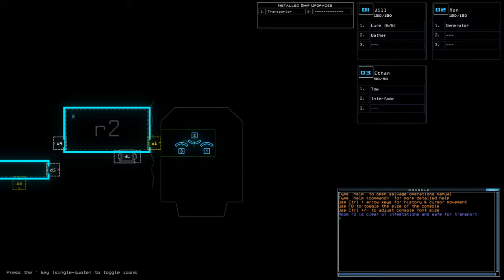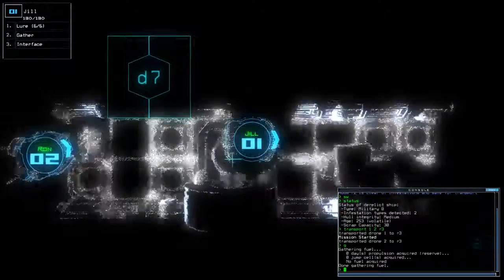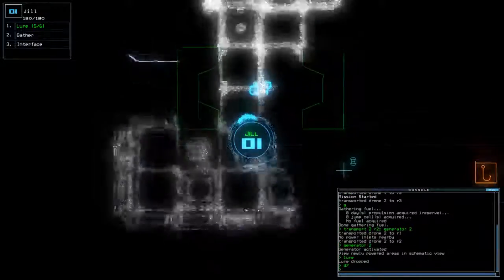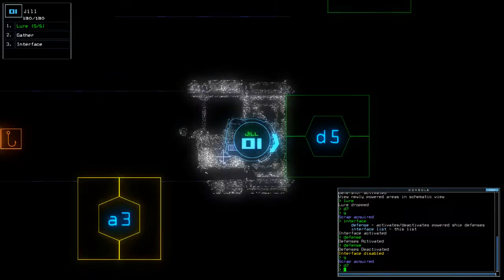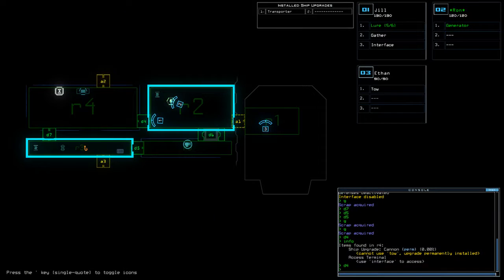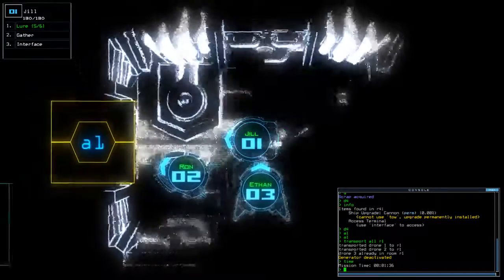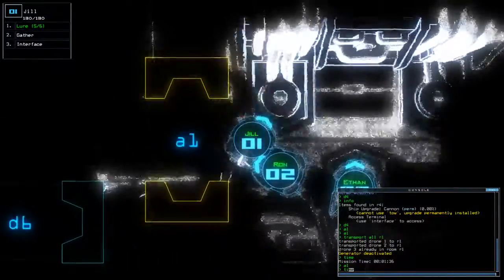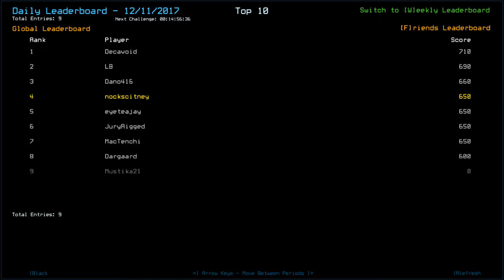[Duskers] Daily Challenge (11th December 2017)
Hello . . . . . . Hellooooooo?